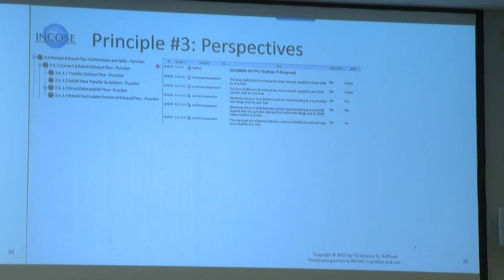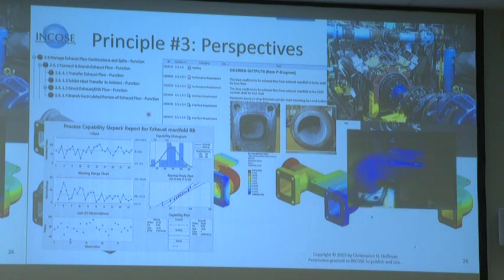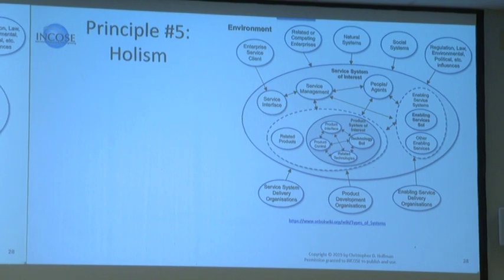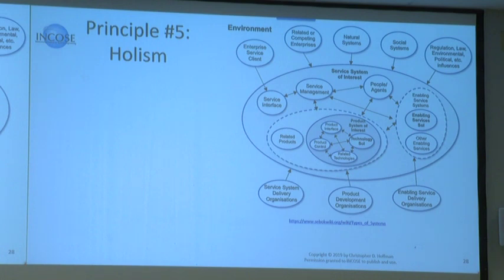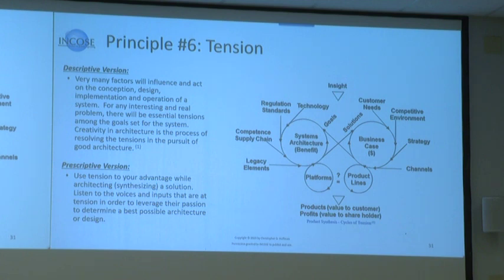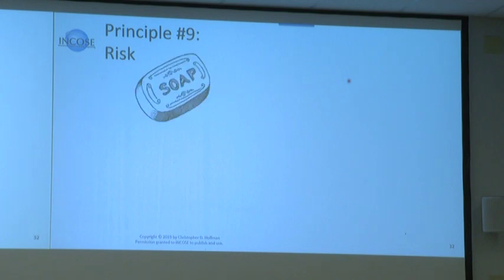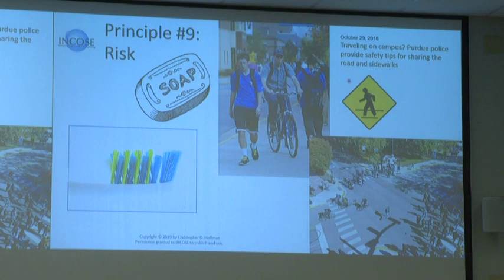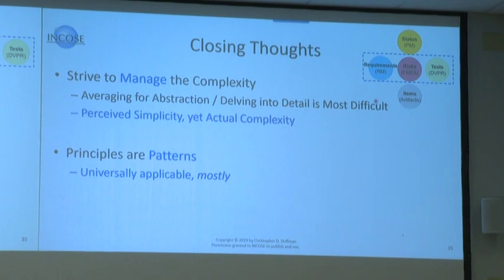EPICS Lecture Series Value of systems Engineering Fall 2019 Part 2/3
Chris Hoffman from Cummins, Inc. presents the value of systems Engineering Processes